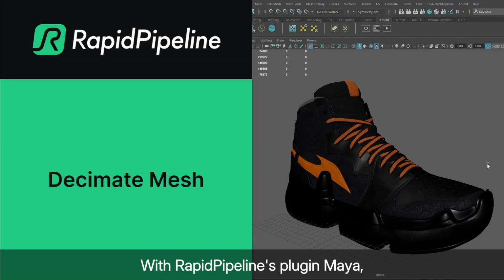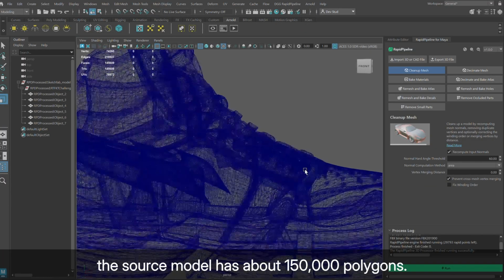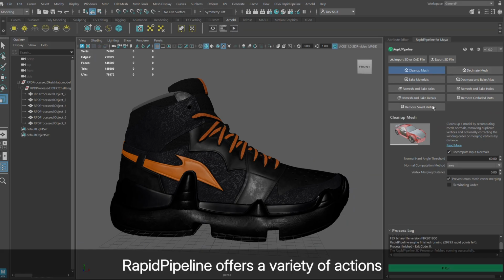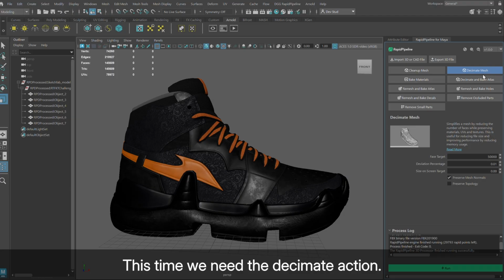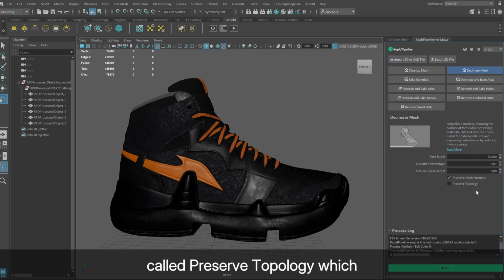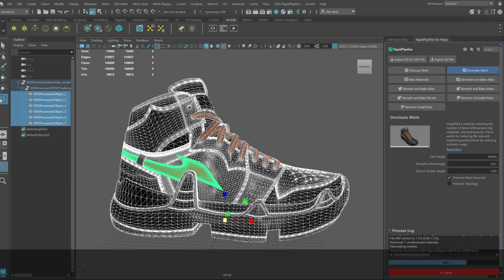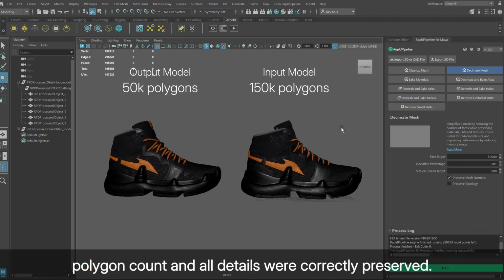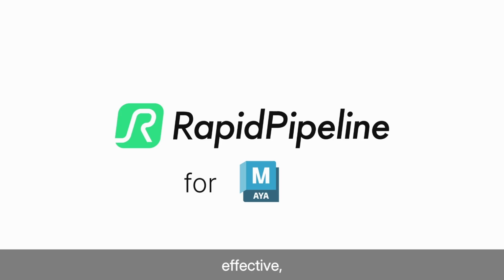Mesh Decimation in Maya Made Easy | Reduce Polygon Count with RapidPipeline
Need to optimize heavy 3D models for real-time performance? In this tutorial, we show you how to decimate meshes in Maya using RapidPipeline plugin, effective, and detail-preserving.

What you’ll learn:
✅ How to reduce a 150,000-polygon model to 50,000 polygons
✅ When to use “Preserve Topology”
✅ Tips for improving rendering performance and reducing file size

Perfect for game developers, VR creators, and 3D artists!